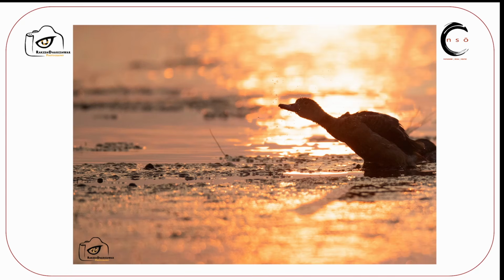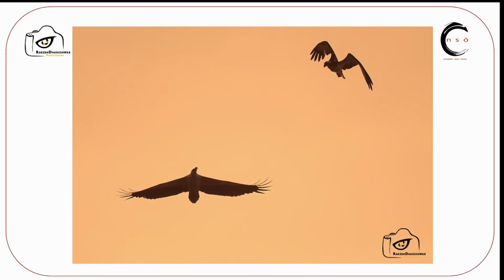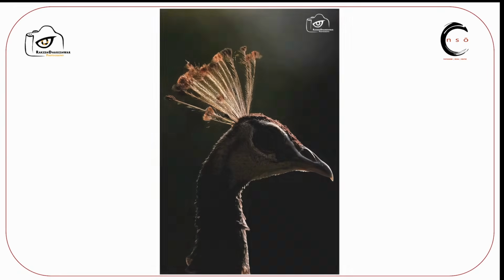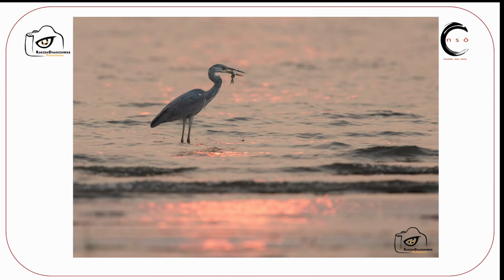The ART of making BACKLIT IMAGES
The Art of Making Backlit Images | Photography Tutorial

Backlit photography is one of the most powerful techniques to create dramatic, glowing, and emotional images. In this video, we explore the art of making backlit images and how to use light placed behind the subject to produce stunning silhouettes, soft halos, and cinematic effects.

This video is perfect for beginner and intermediate photographers who want to elevate their photography skills and create professional-looking photos using simple lighting techniques.

If you love photography tips, lighting techniques, portrait photography, and creative photo ideas, this video will help you take your images to the next level.